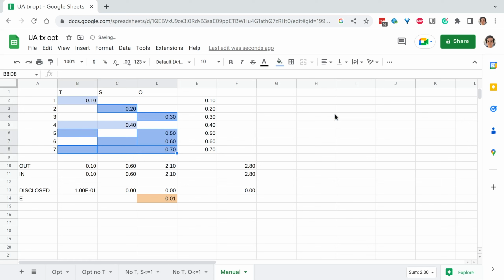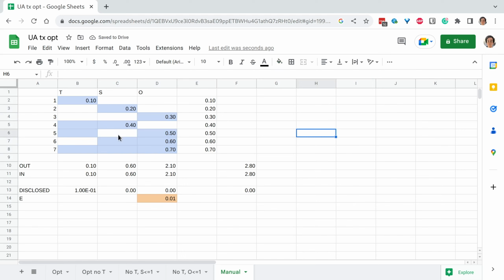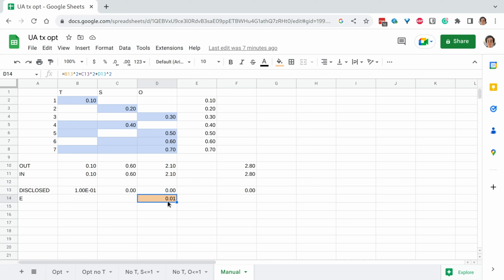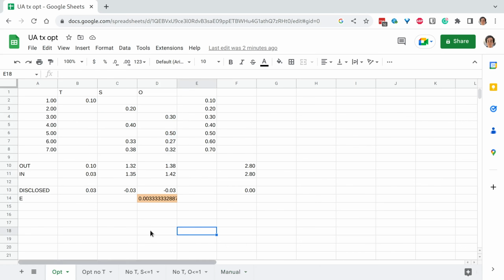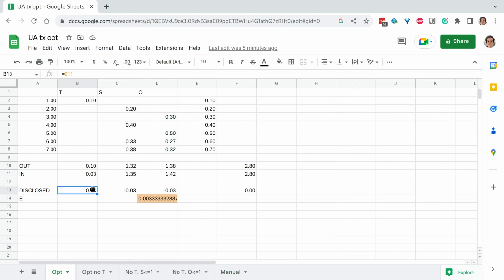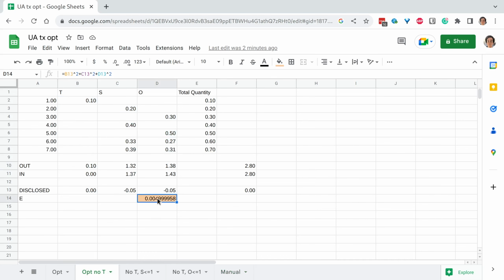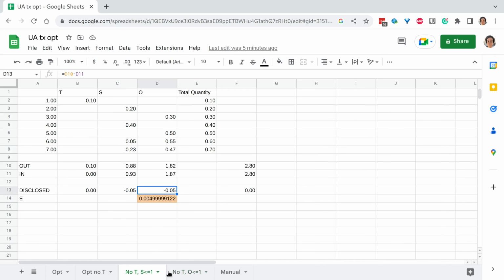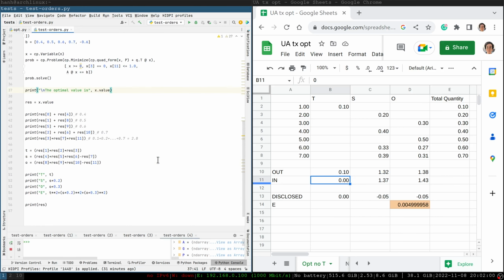Multi Receiver UA and how to build transactions with better privacy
Zcash's new address format, UA, can combine several receivers. A smart wallet could automatically split a transaction into several pools and minimize information leakage.

In this video, we study a multi-payment transaction. We use a convex optimization problem solver to determine which combination of inputs/outputs offers the best privacy under several user preferences.